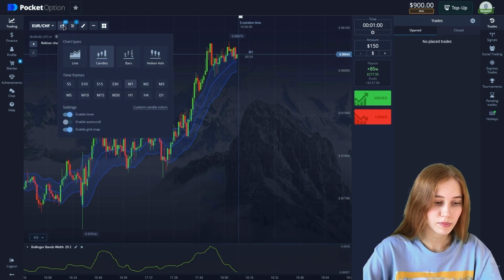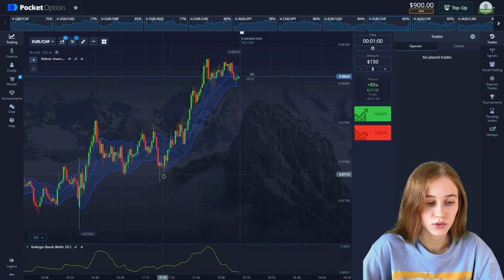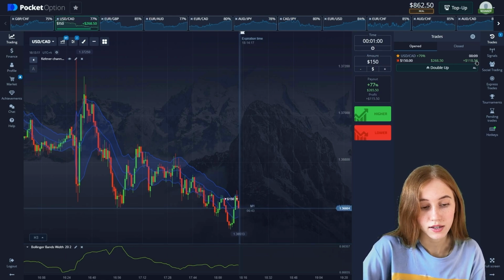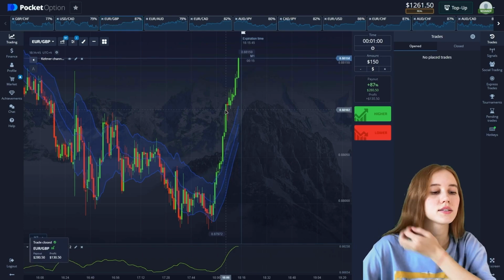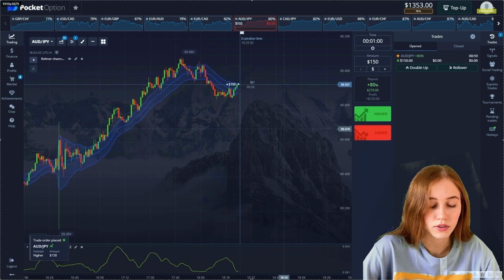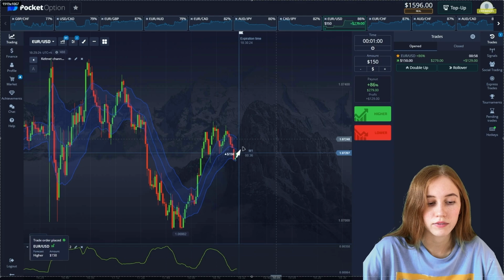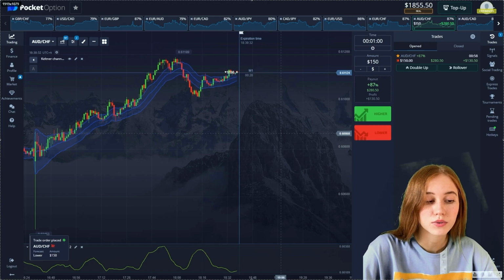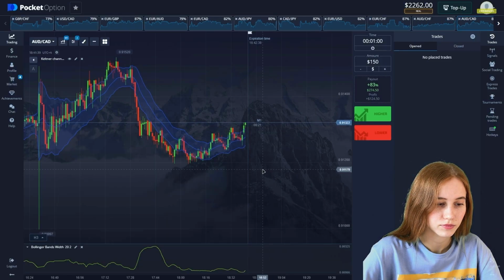💡 Quotex Binary Options | Why is Quotex the best broker? | Quotex Trading Strategy